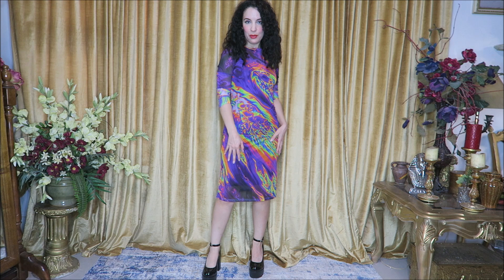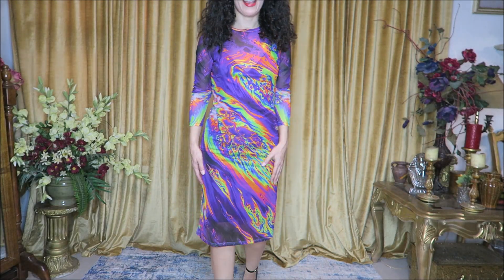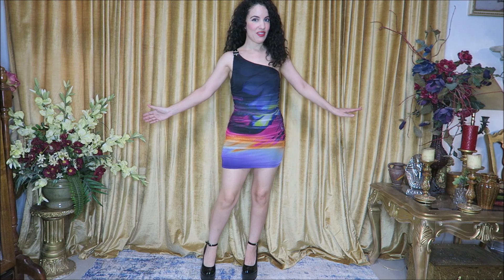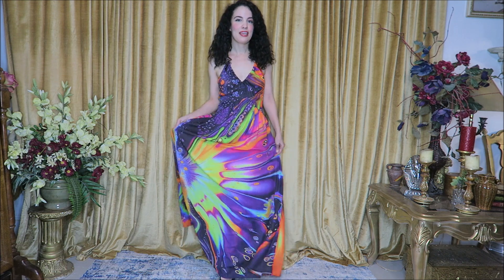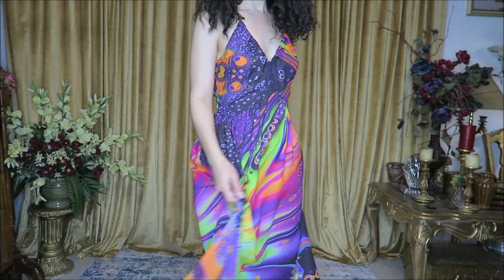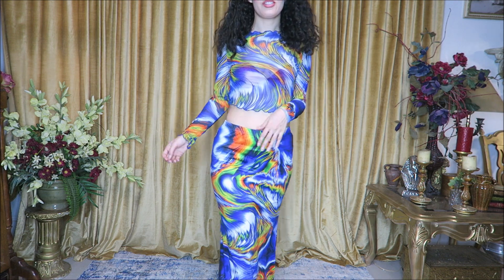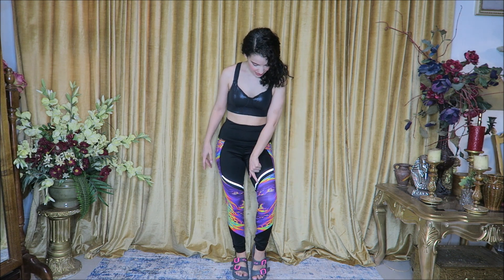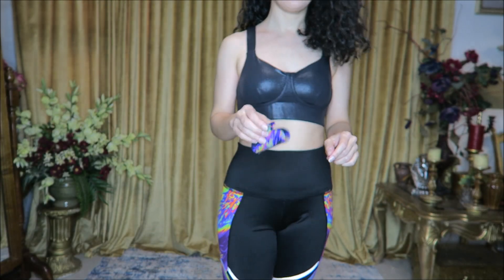SHEIN x Maalavidaa Try On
Search GKVN2 to find my SHEINXMaalavidaa picks！All styles are original designs!

MAALAVIDAA Artist 1pc Colorful Water Ripple Hair Claw, For Daily And Casual Use 38062514
MAALAVIDAA Artist Printed Splice Fitted Stylish Fitness Sports Leggings Designer 39459820
MAALAVIDAA Artist Printed Long Sleeve Dress With Built-In Slip Dress Designer 39459829
MAALAVIDAA Artist Backless Sleeveless Long Casual Daily Wear Dress Designer 39459819
MAALAVIDAA Artist Casual Mesh Floral Print Sleeveless Mini Bodycon Dress For Women 39439838
MAALAVIDAA Artist Slit All Over Print Fitted Skirt, Casual Beach Style Designer 39304755